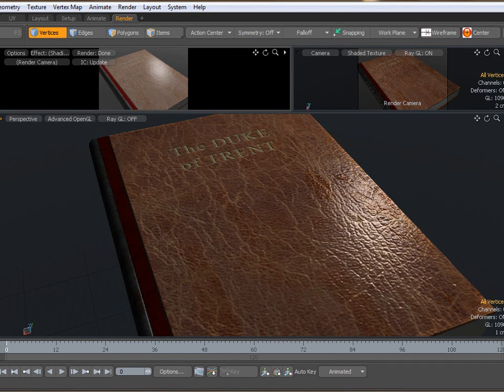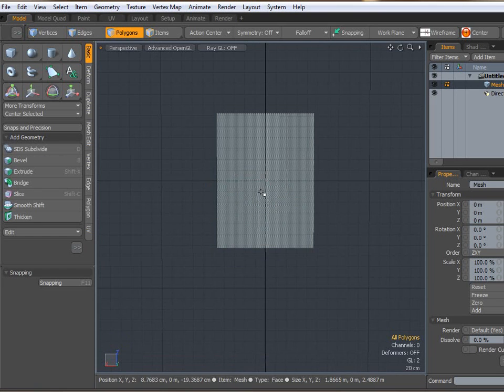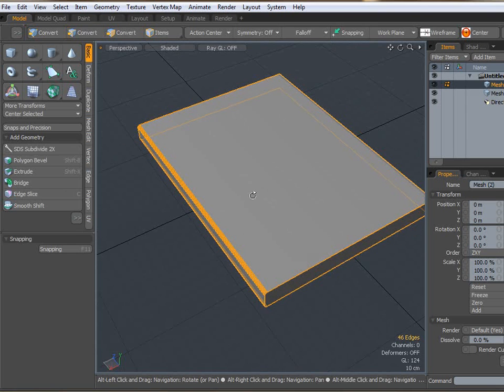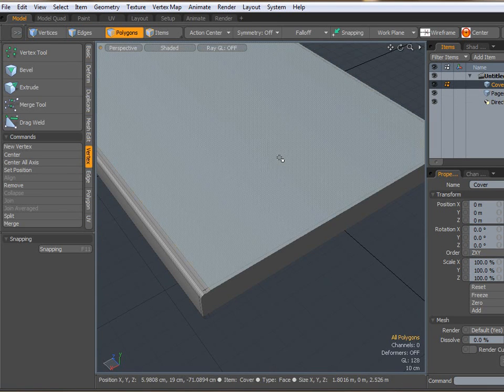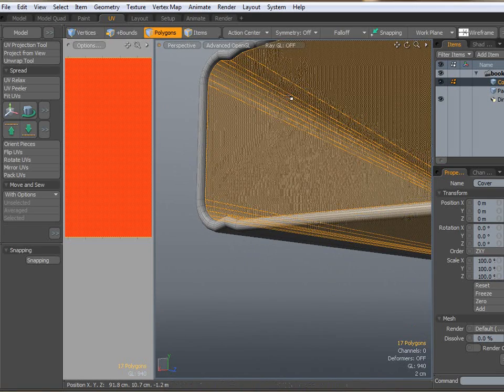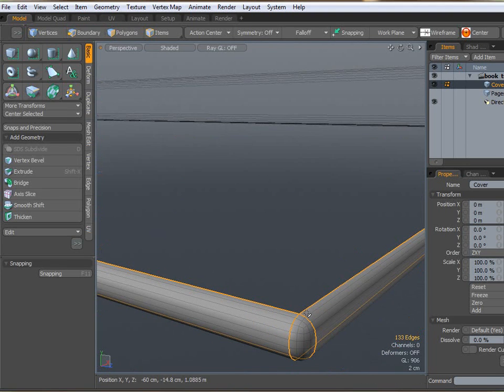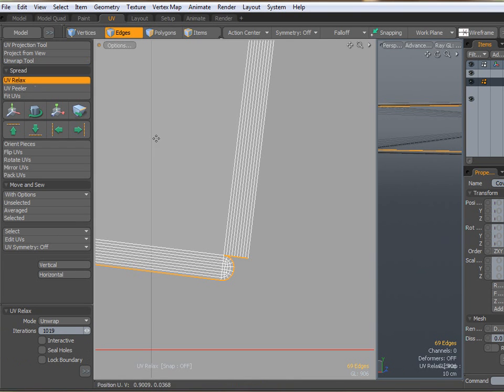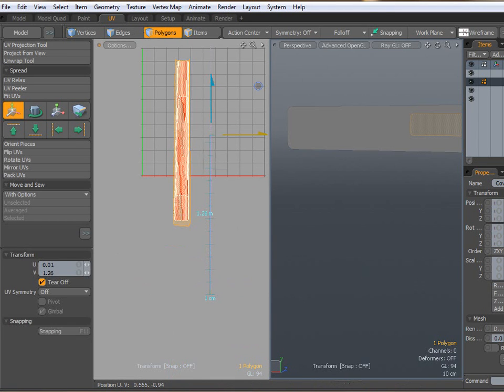Modo Modeling a book, part one [mp1]